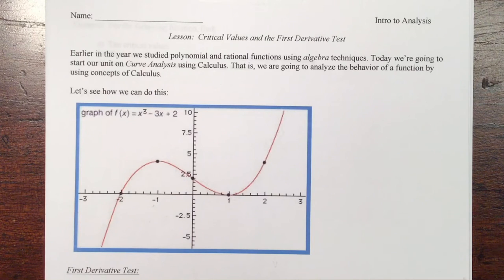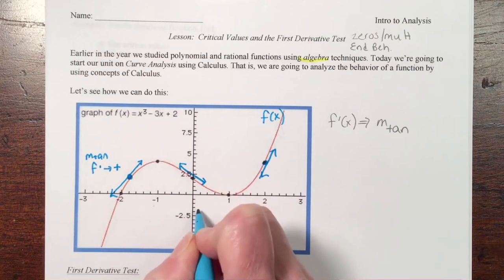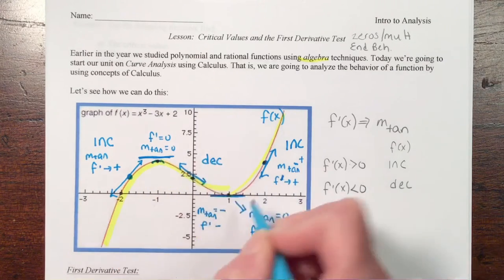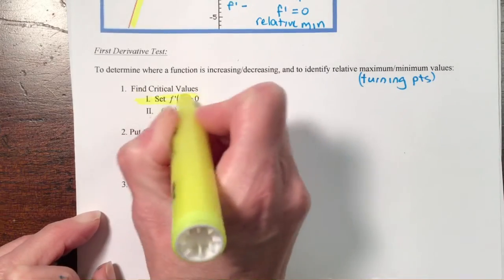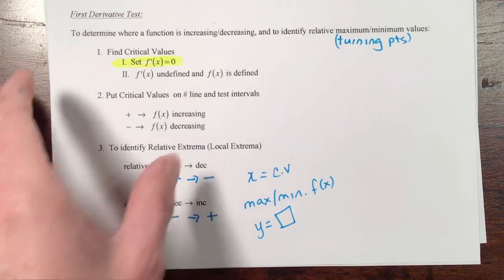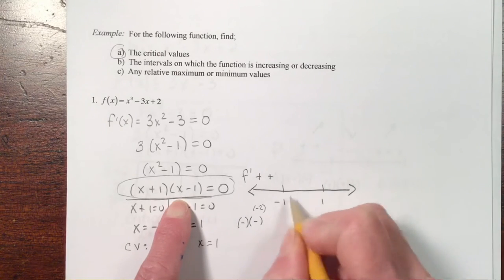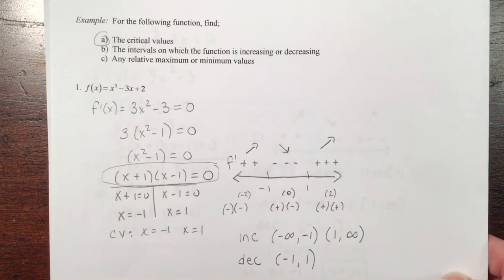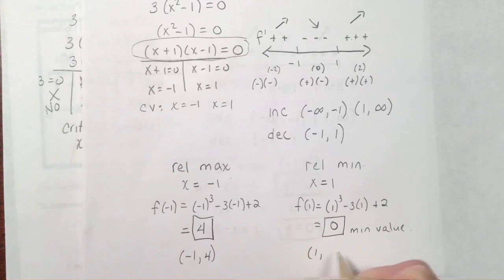Unit 13: Lesson 1 (Critical Values and the First Derivative Test)